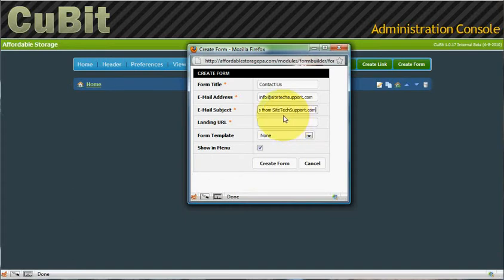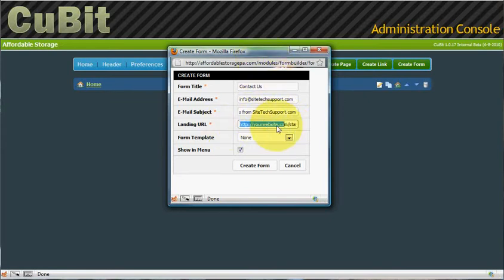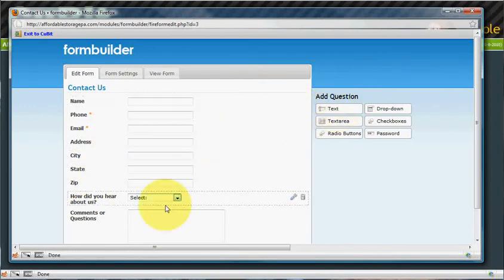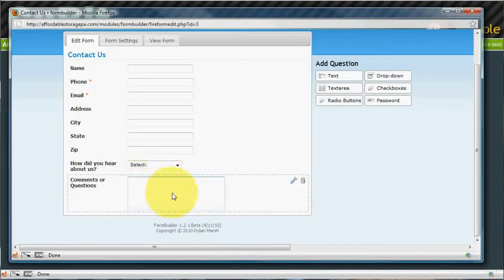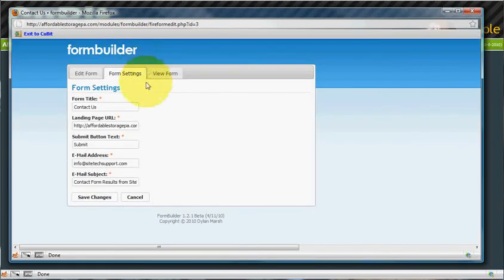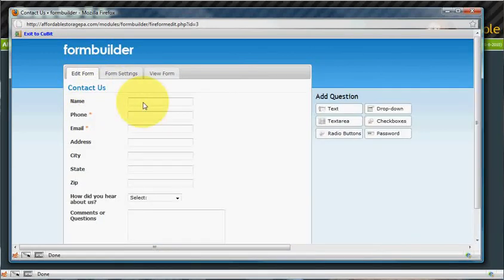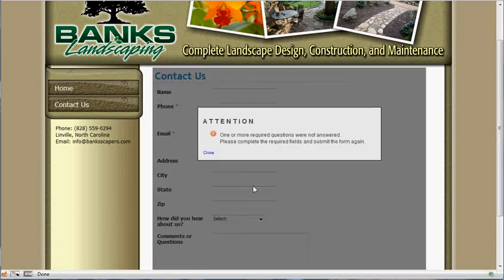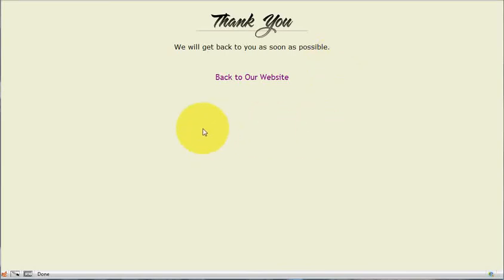Cubit Tutorial 10 - Creating and Editing Forms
*Made using CuBit version 1.0.17
This tutorial will show you how to create and modify an existing Contact Form. We've made the form building process a piece of cake.